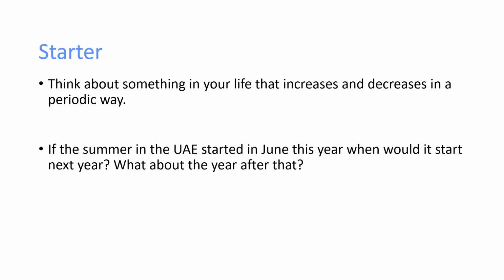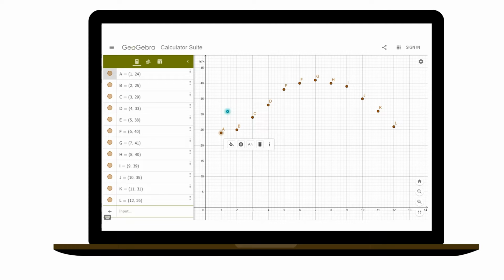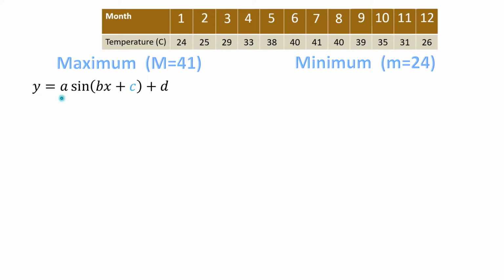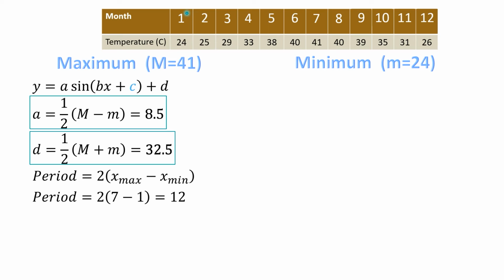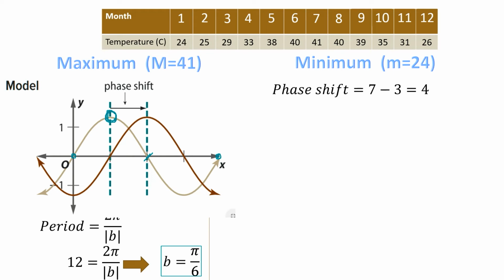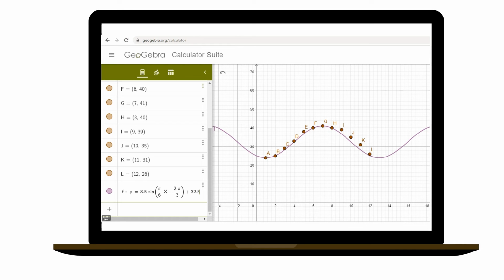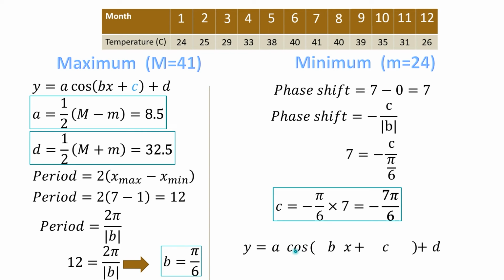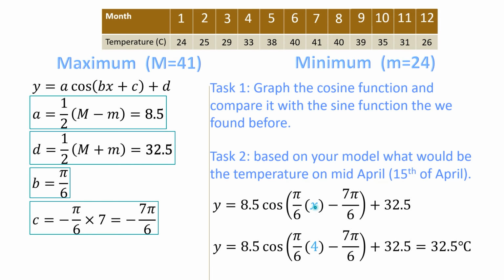Applications of Sinusoidal Functions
using Sinusoidal Functions to solve real word problems, Analyzing and finding the properties of Sinusoidal graphs: Amplitude Phase shift Maximum and Minimum period and frequency, Applications of Sinusoidal Functions Lesson Reference  Grade 11 Advanced Math Book: Algebra 2 McGraw-Hill's Integrated Math Series